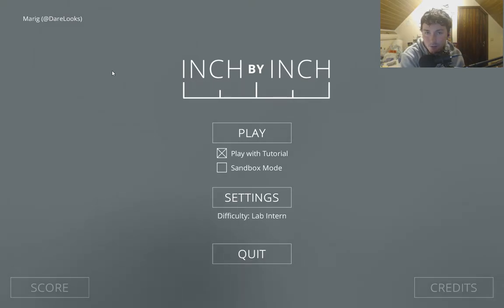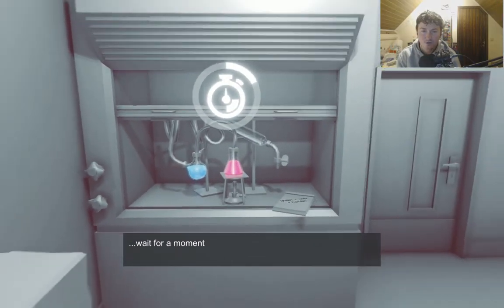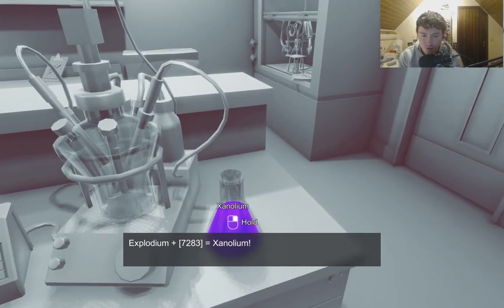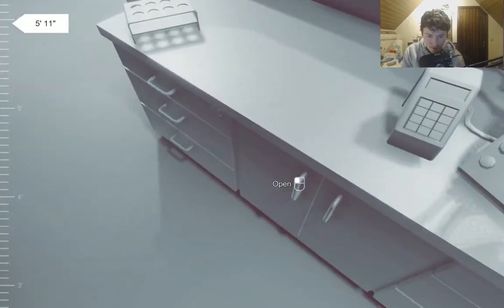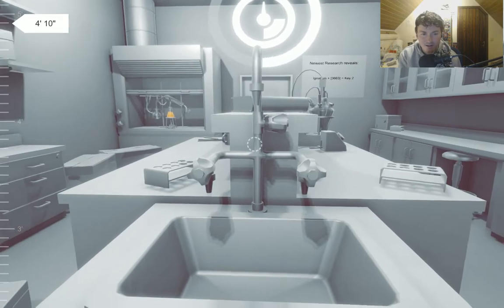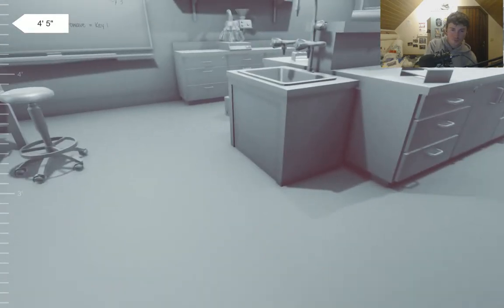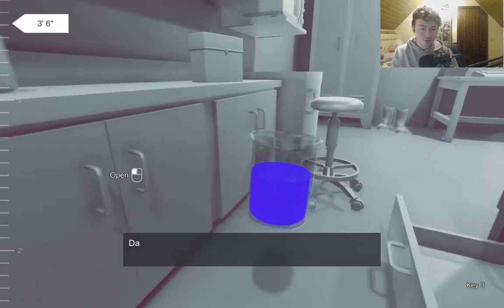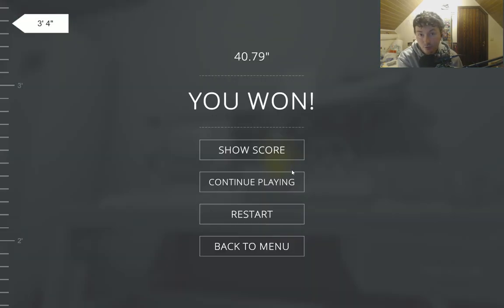HELP I'M SHRINKING | Inch By Inch